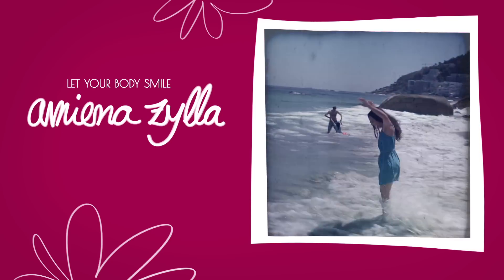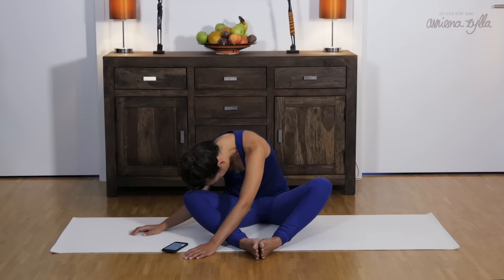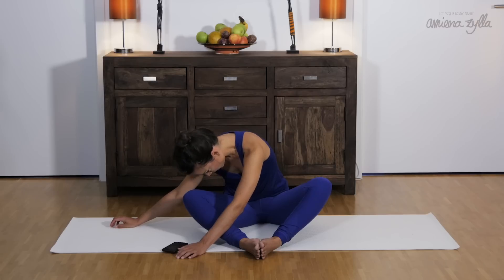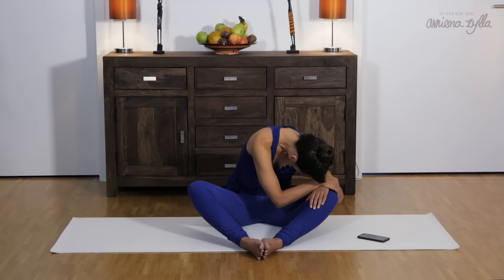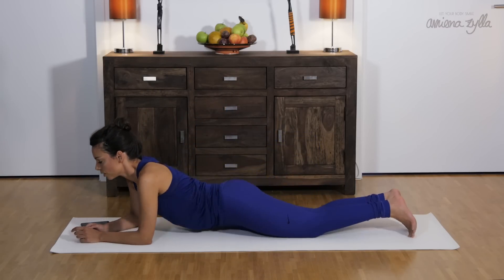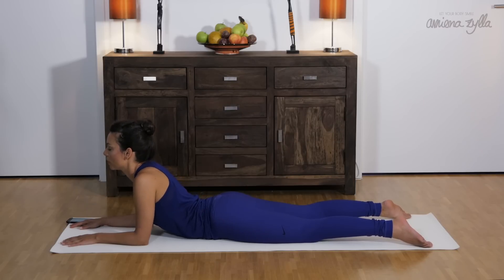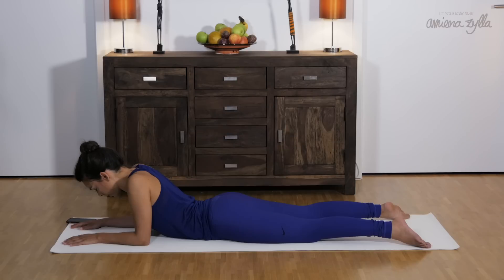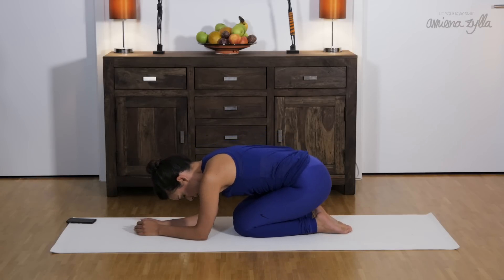Yin Yoga for the back - Hang Loose with Amiena Zylla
Welcome to my Yin Yoga session. In this video we will be focusing on the back with the butterfly and sphinx pose. Enjoy these very relaxing exercises that will make your fascia nice and juicy. And don't forget to let your body smile ;), Amiena.